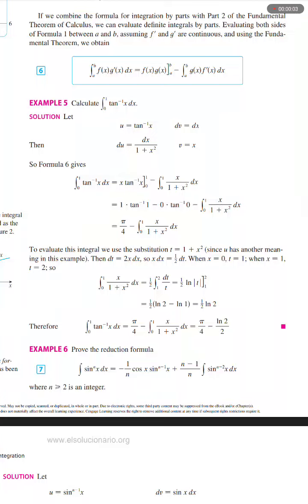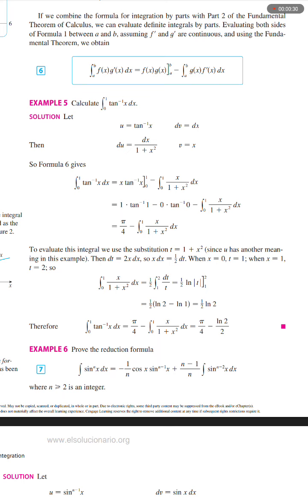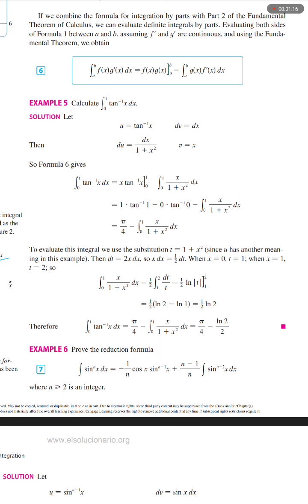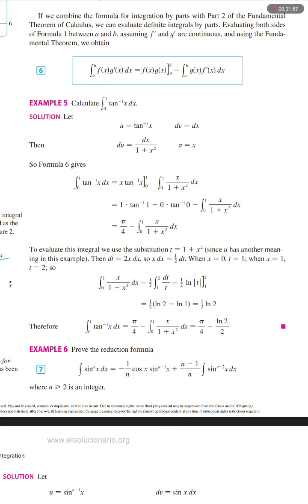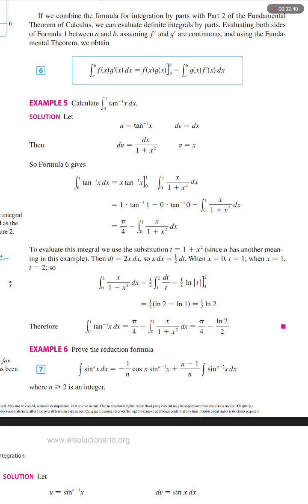the integral from 0 to 1 of the inverse tangent of x dx